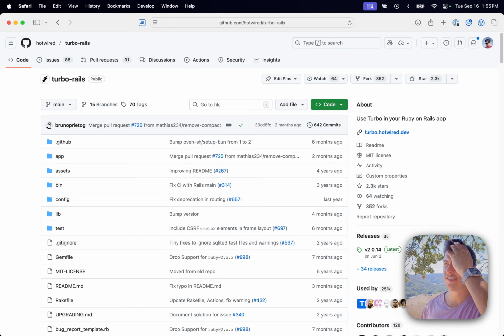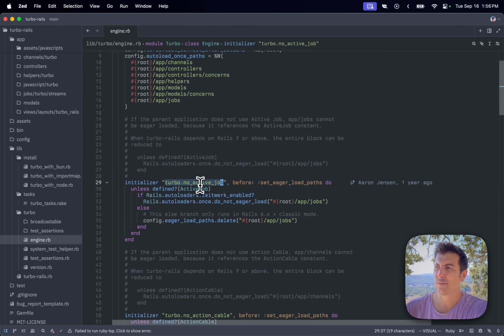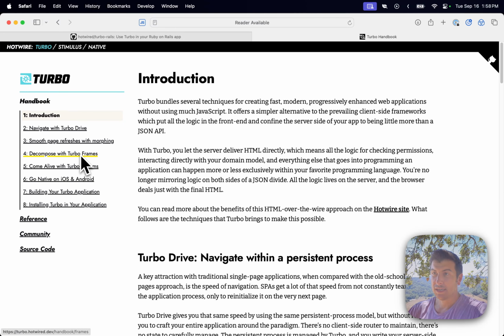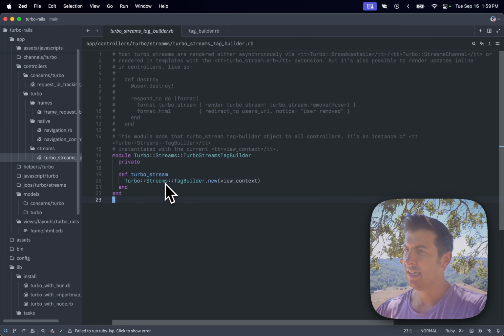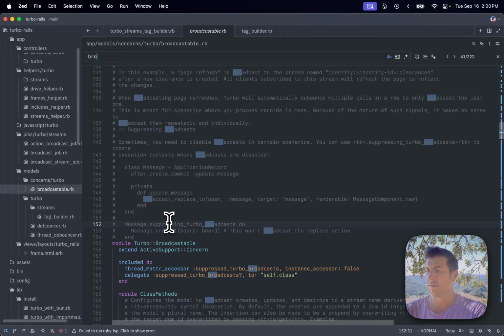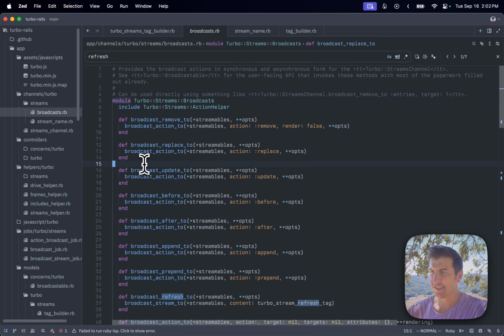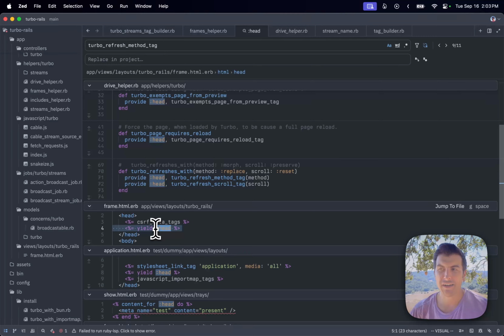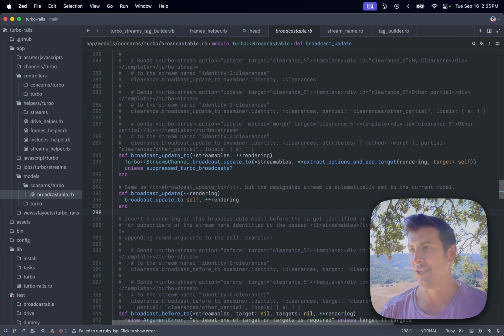Hotwire Rails Gem: Read The Friendly Source Code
I dig through the Rails Hotwire gem to understand how it integrates with views, controllers, models, and helpers.